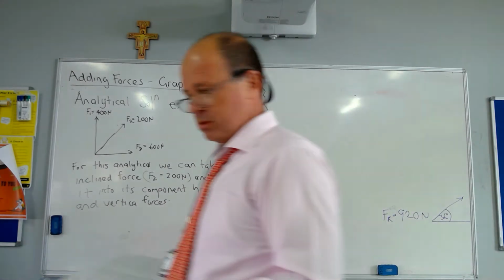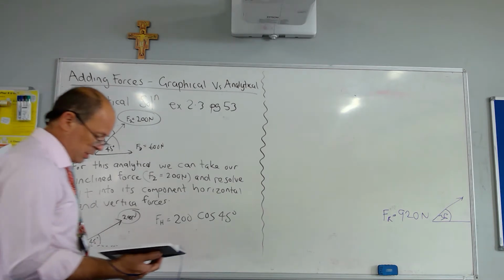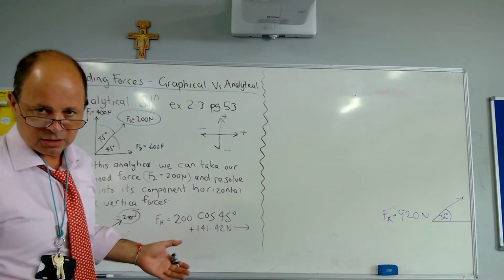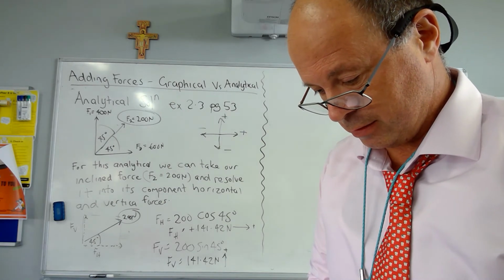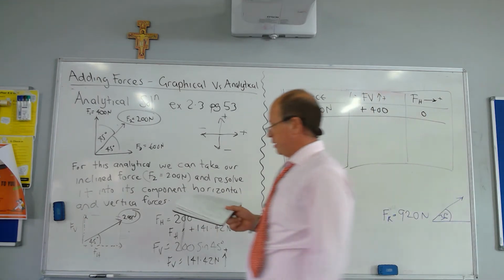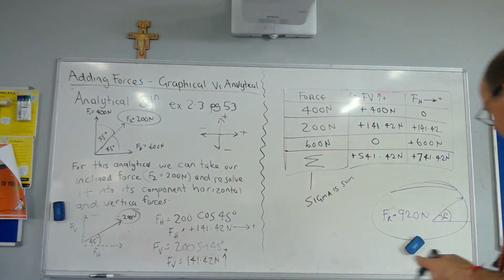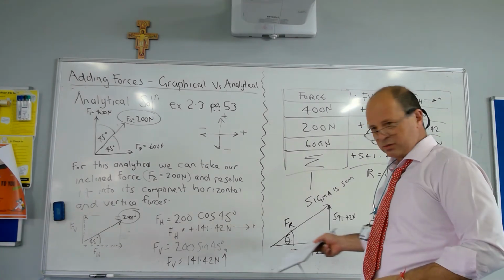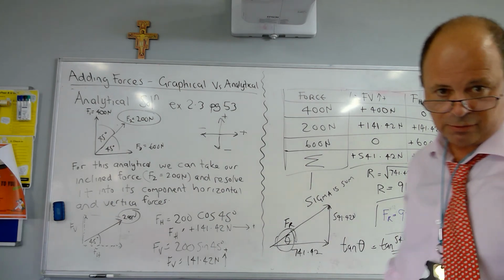Adding Forces - Analytical Solution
Here I talk abut GRAPHICAL SOLUTIONS. even though I keep saying ANALYTICAL. DOH!!!